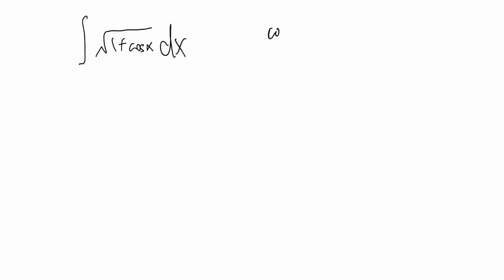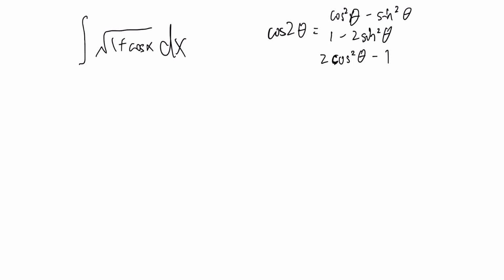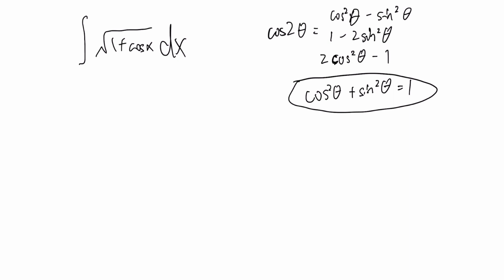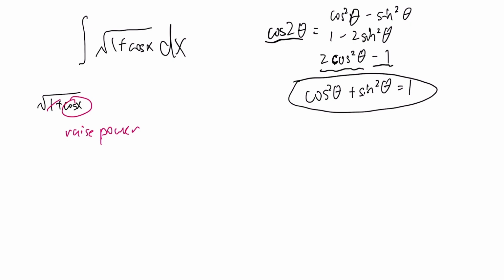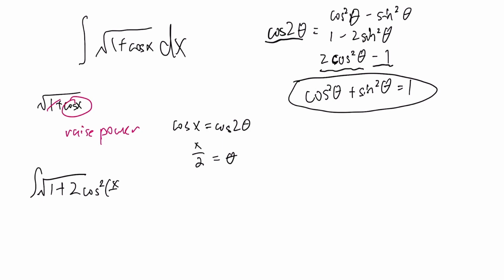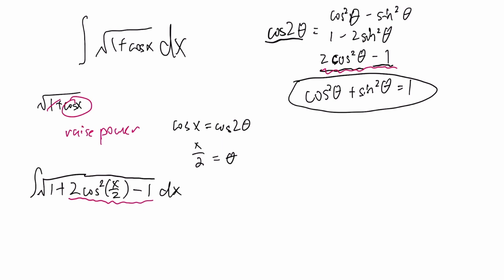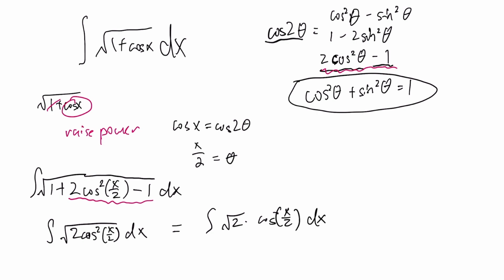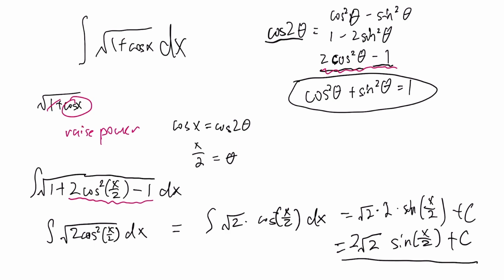Integral of sqrt(1+cosx)